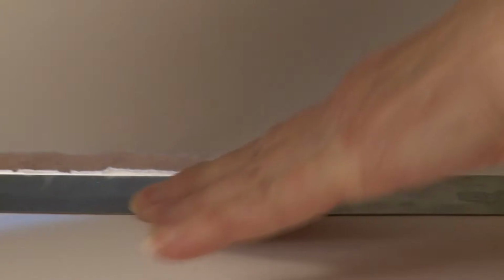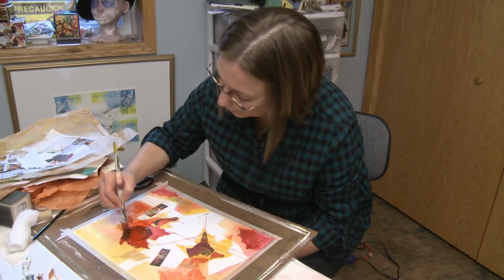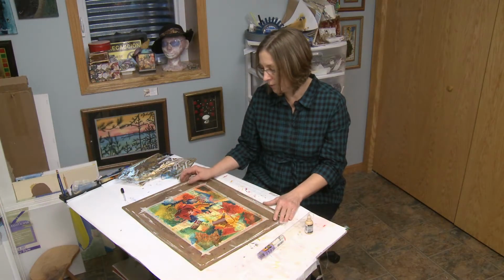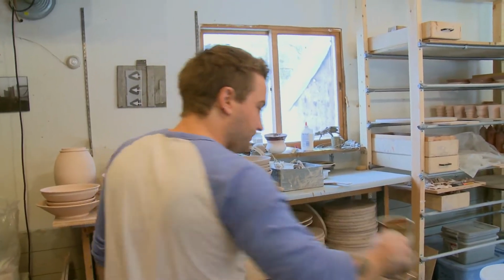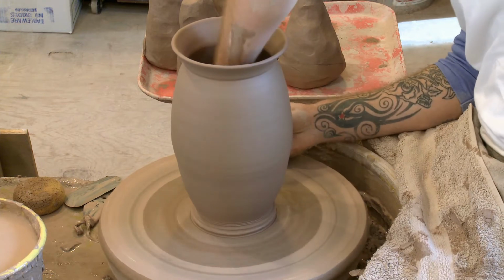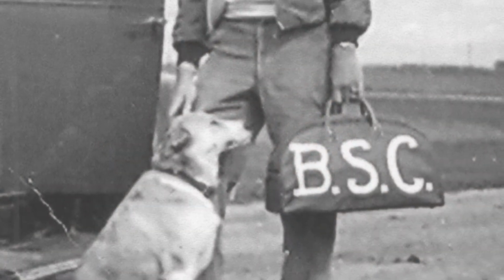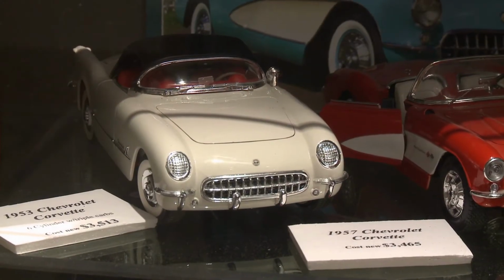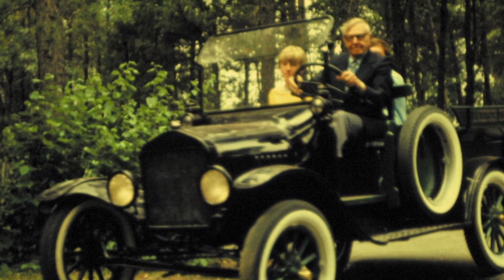Common Ground 101 - Water color artists, Car collector Kermit Anderson, Potter Cyrus Swann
Our first episode includes two watercolor artists, Terry Honstead and Angela Shogren, a local car collector, Kermit Anderson and Cyrus Swann, a potter.